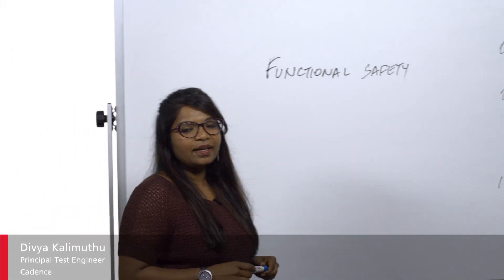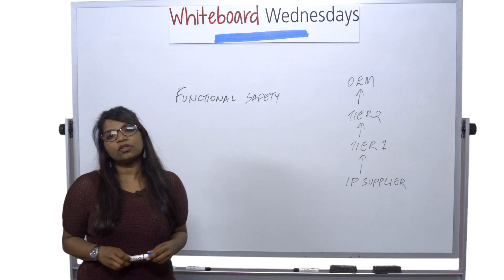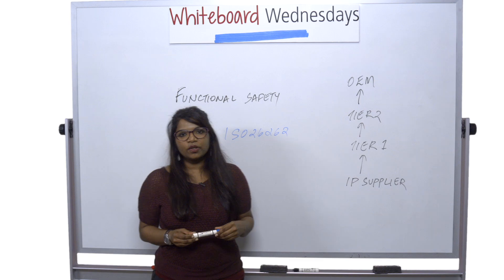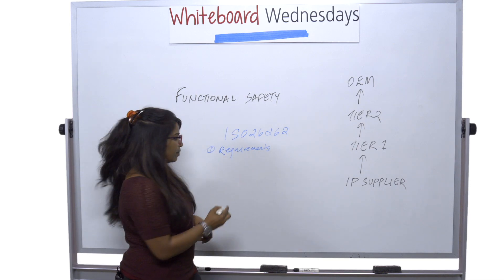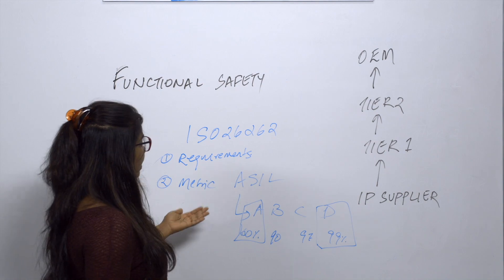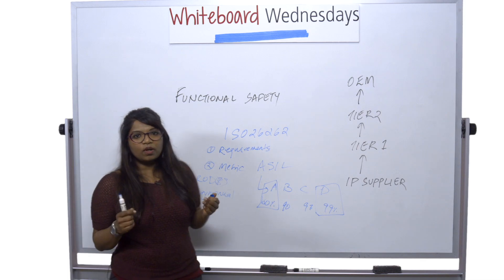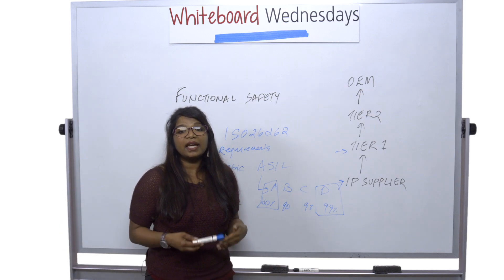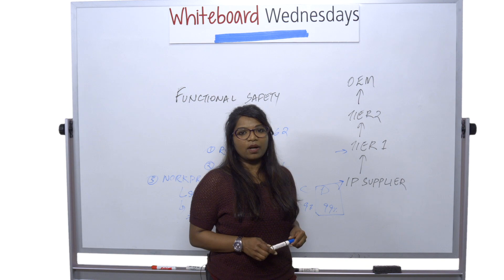Whiteboard Wednesdays - Introduction to Functional Safety From an IP Supplier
In this weeks Whiteboard Wednesdays Divya Kalimuthu speaks about ISO 26262 from the perspective of a Safety Engineer. She speaks about how the standard is applied in various levels of a supply chain.